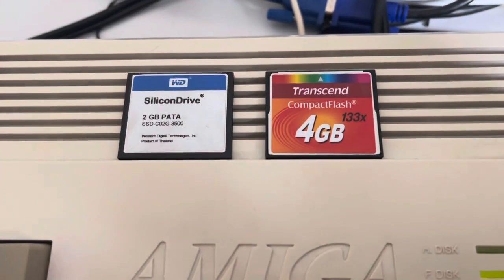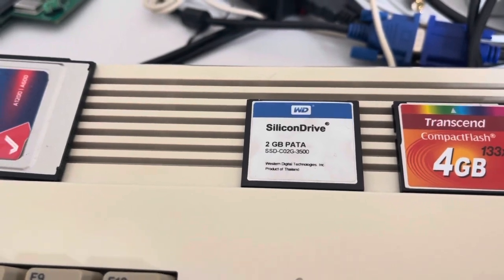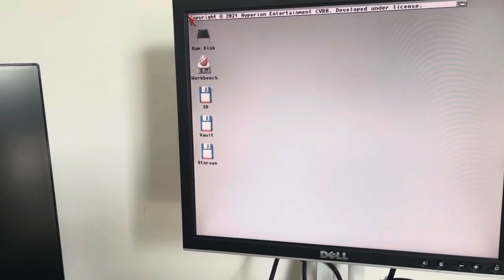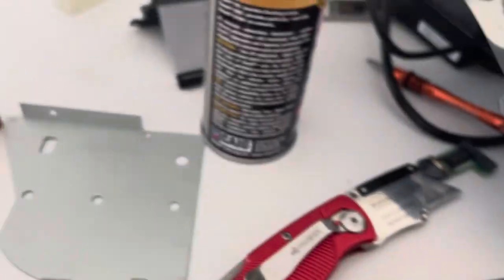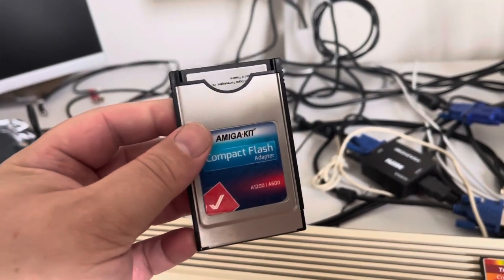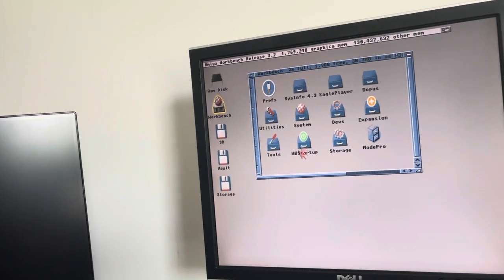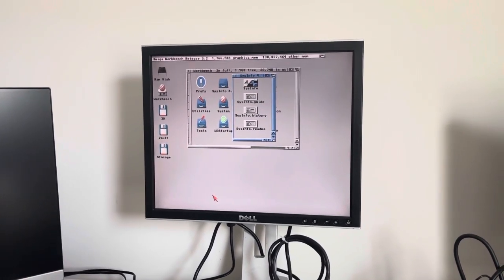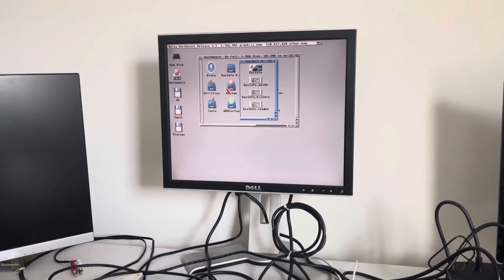PCMCIA and Q! (that’s me)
Got my PCMCIA CF Cards working again!